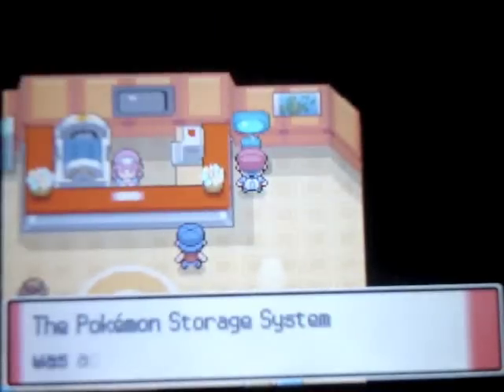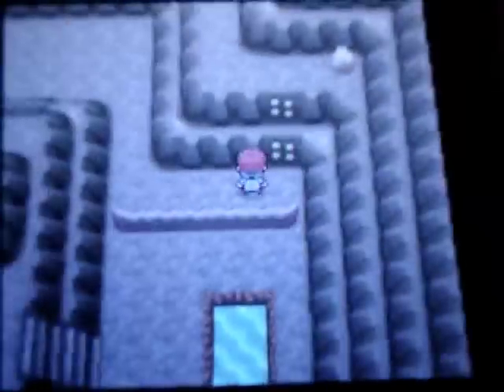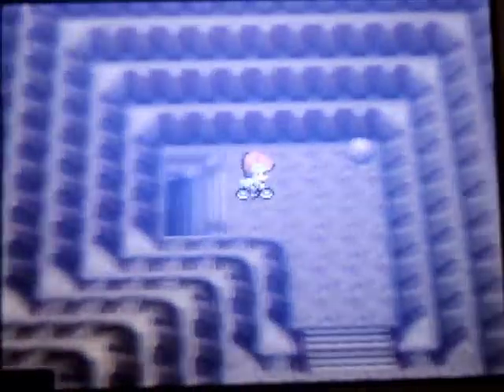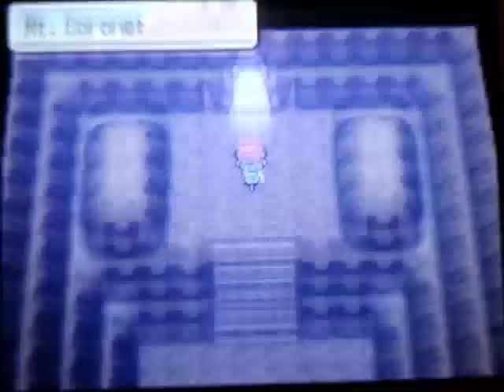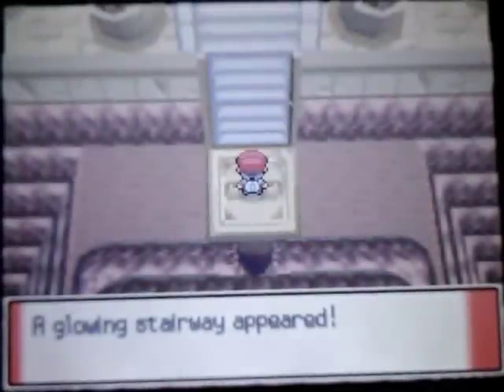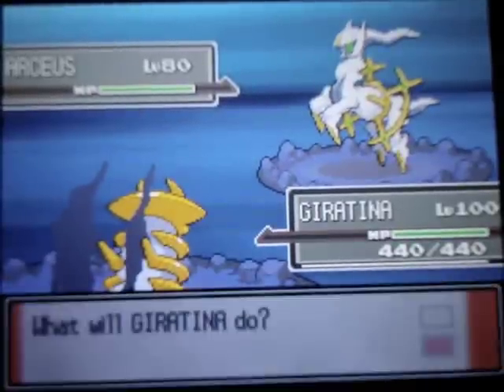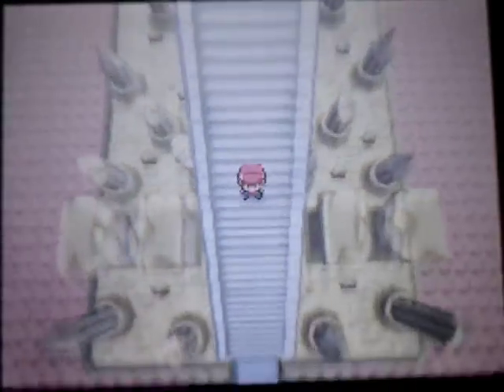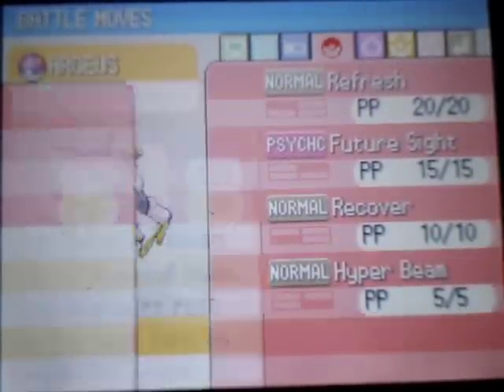Pokemon Platinum[US]-Catching Arceus(HQ)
Sorry for my bad commentary on this video i didn't know what to say
Anyway...

Next Video:Pokemon Platinum[US]-Getting Shaymin Sky Form